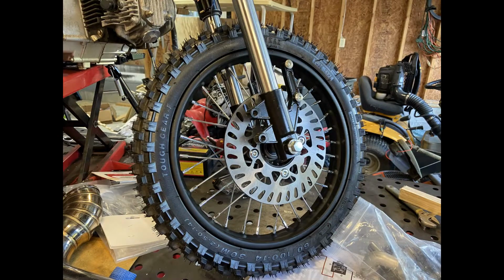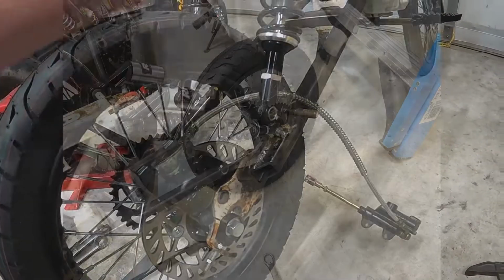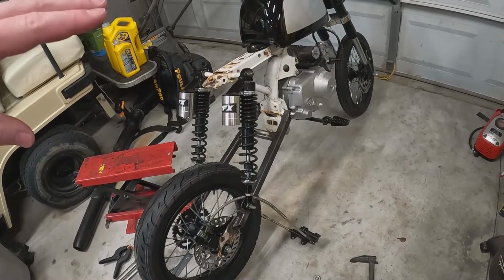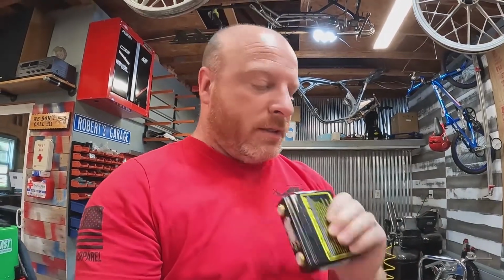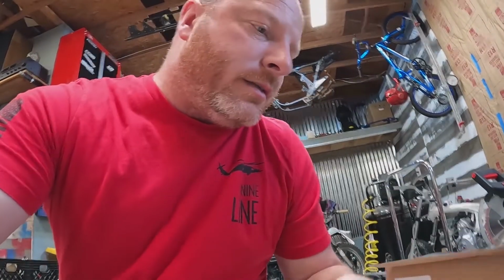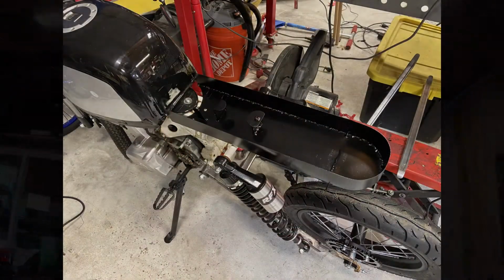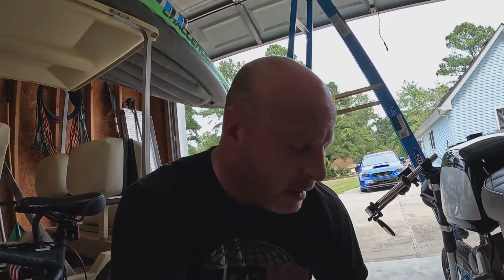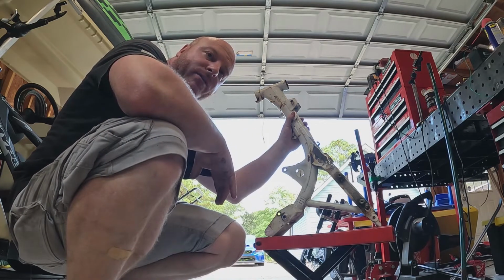Honda Z50 Cafe racer style build Part 5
It's been a minute, but lets get back on our Z50 Cafe Racer build. We've got alot to do so let's get to it!

"Get up, get out there and do it"

tire spoons

M unit wiring

z50 swing arm bushings